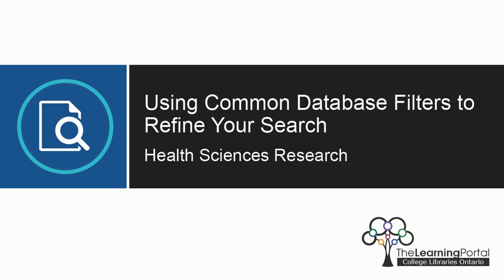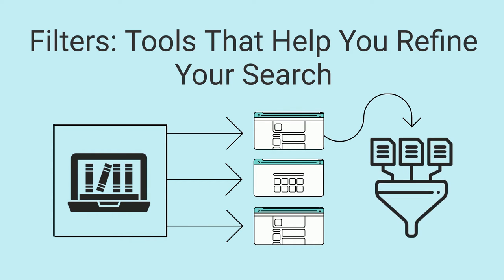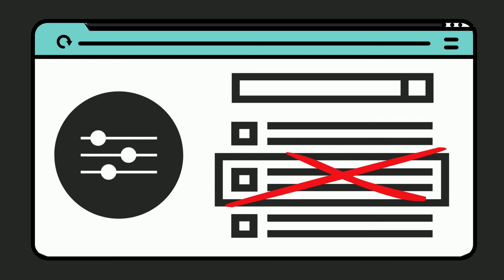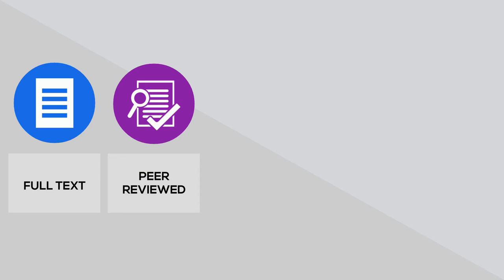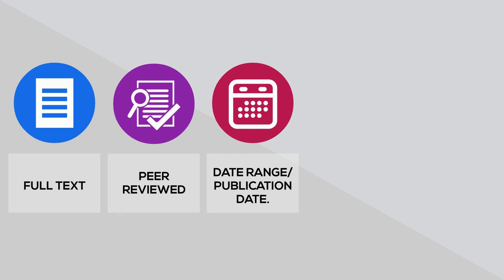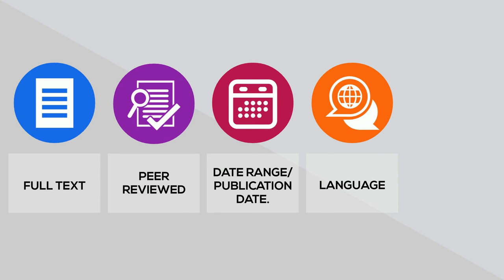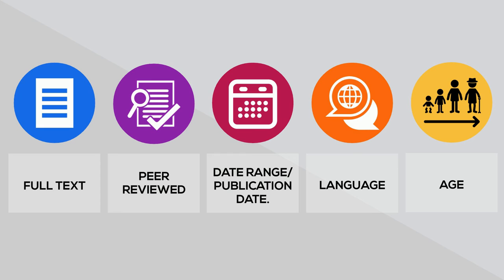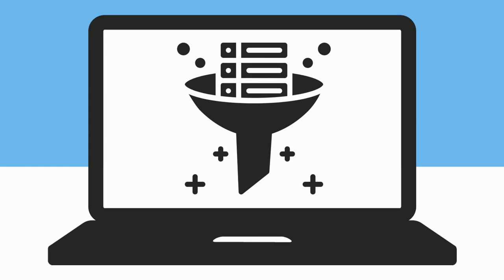Common Database Filters to Refine Your Search (Health Sciences)